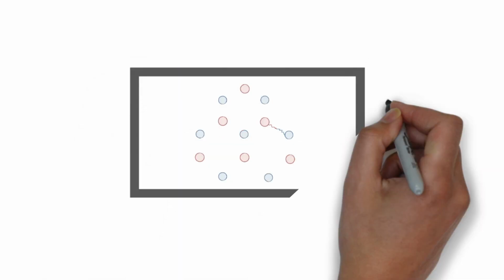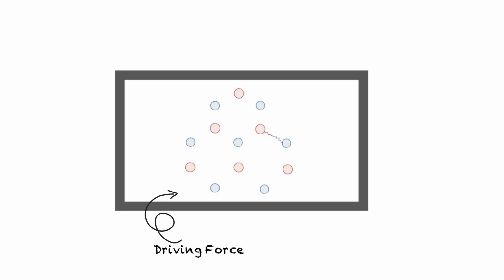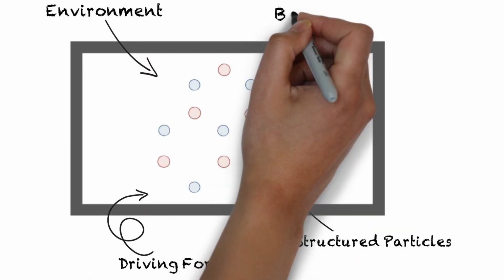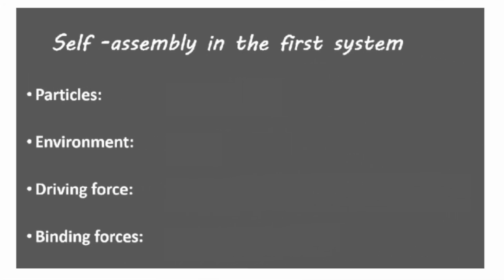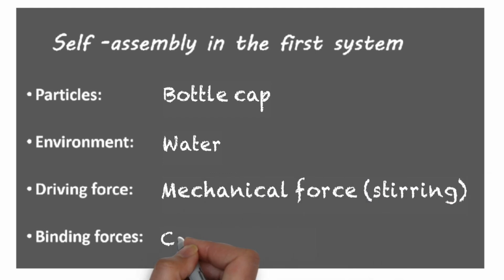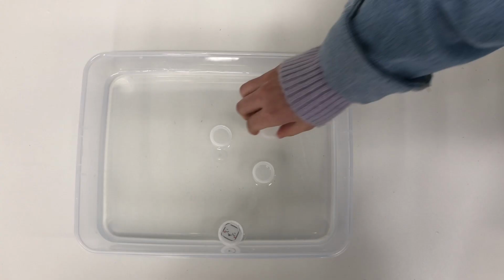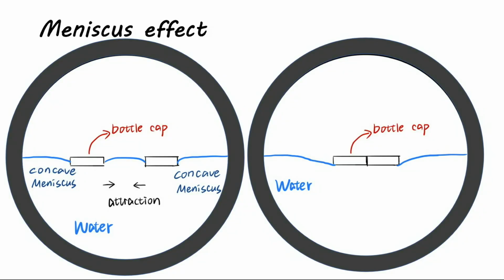What is self-assembly?